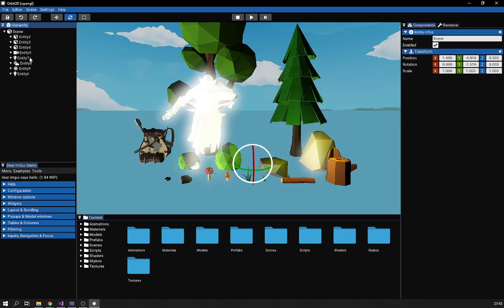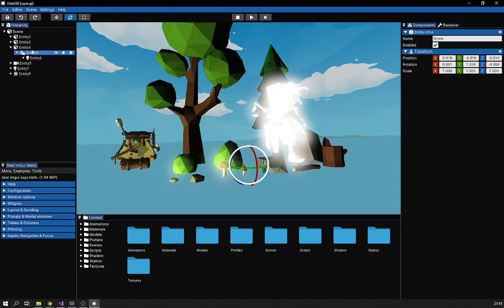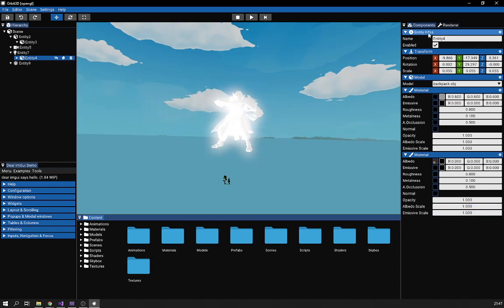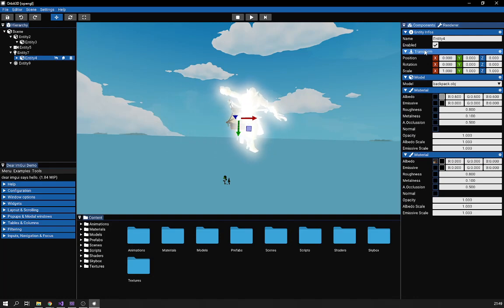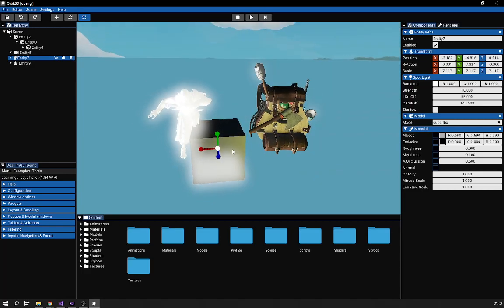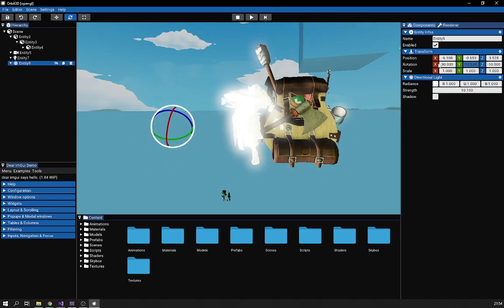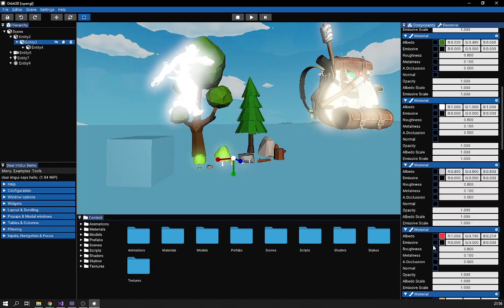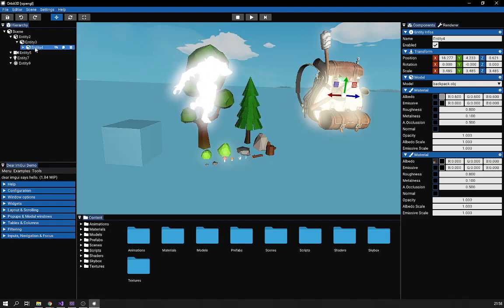OpenGL Game Engine ImGui | Features Showcase